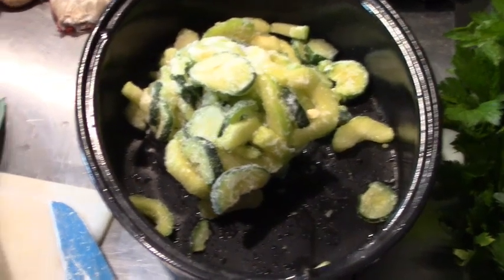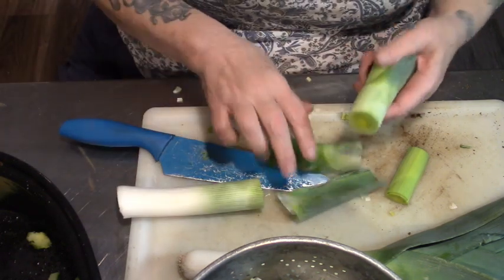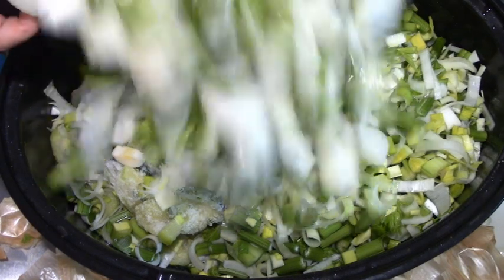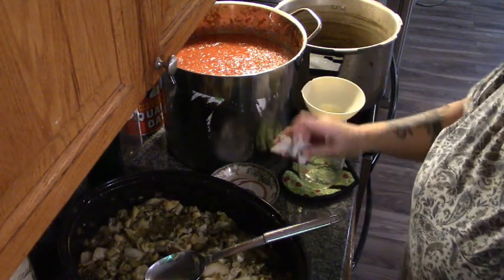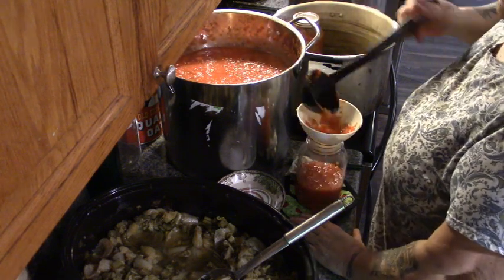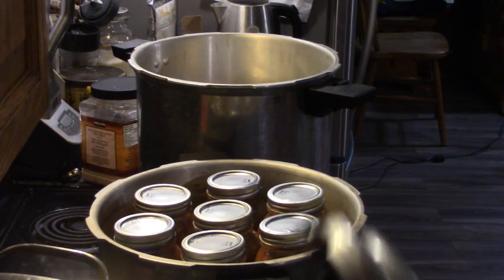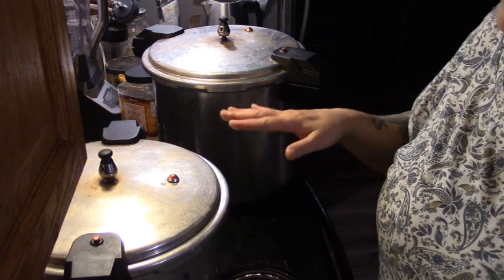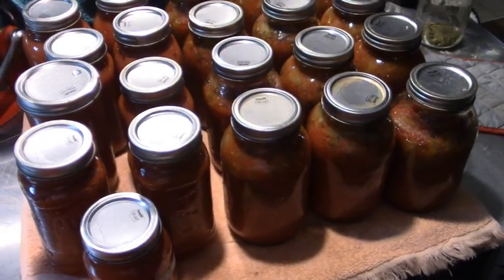Canning Garden Vegetable Tomato Sauce!